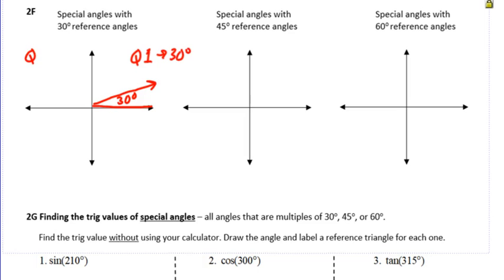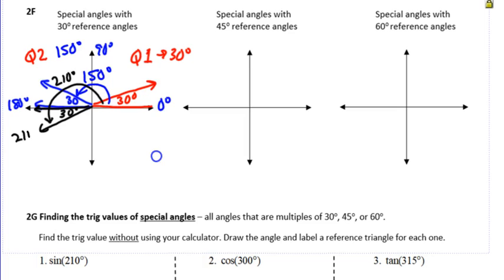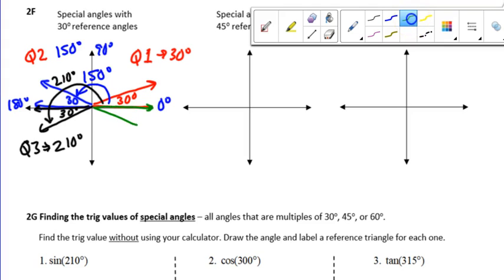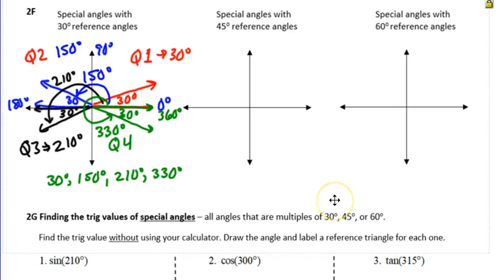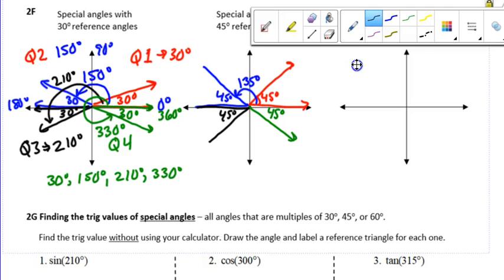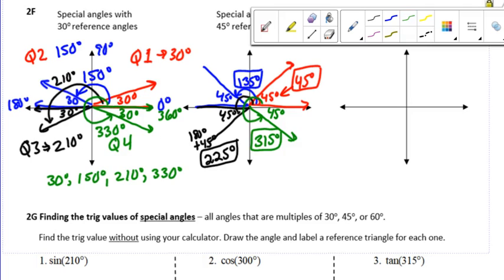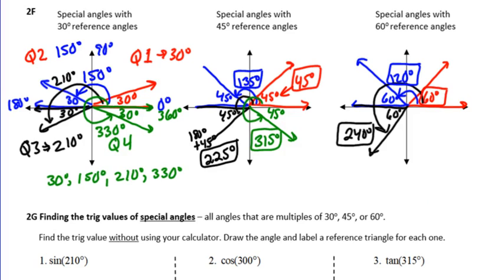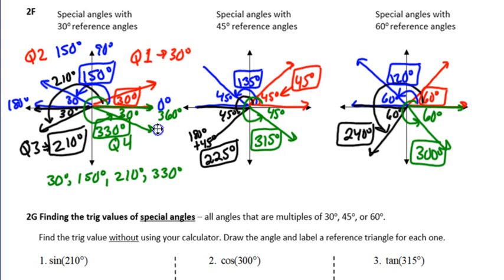TB 2F Special angles with 30, 45, 60 degree reference angles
Special angles with 30, 45, 60 degree reference angles